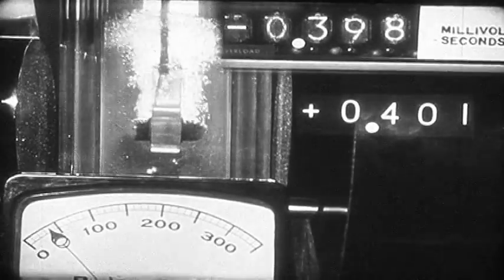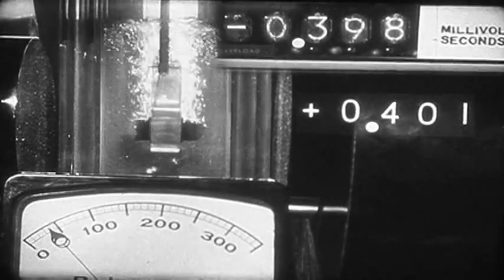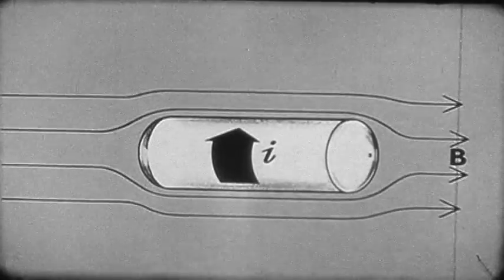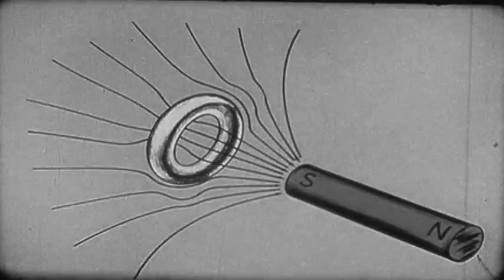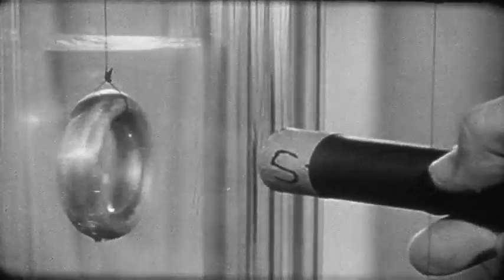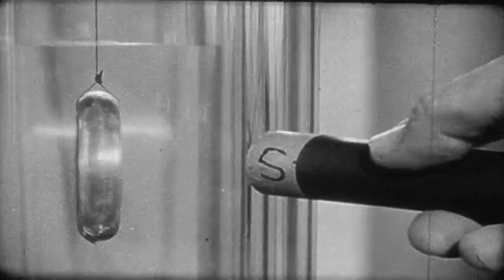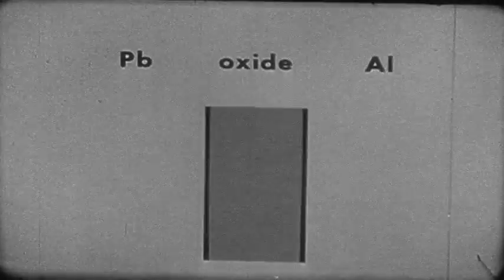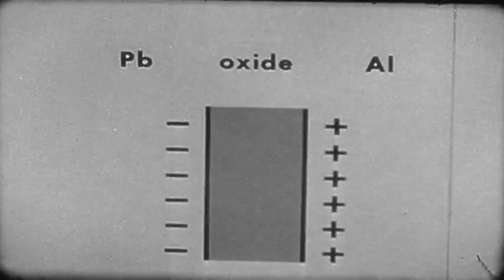An Introduction to Superconductivity - segment 4of6